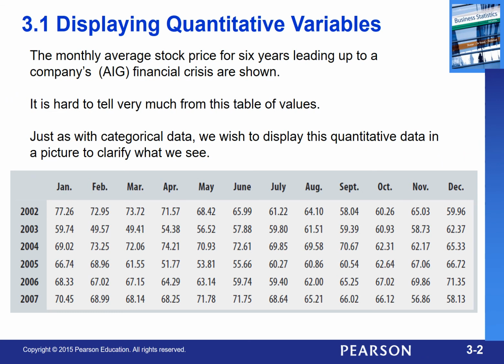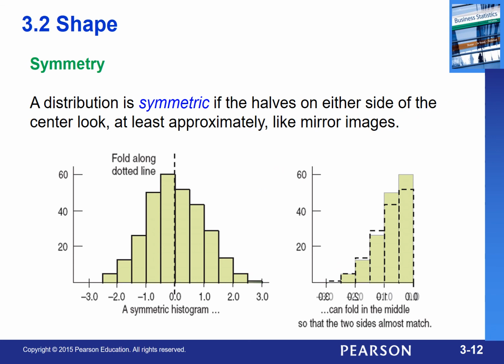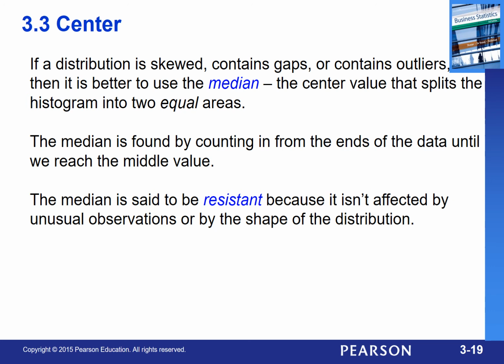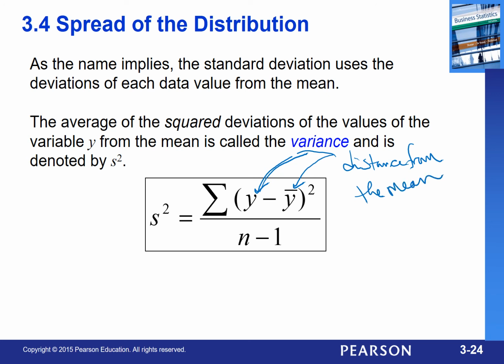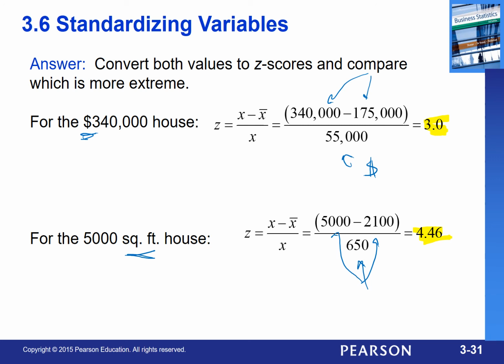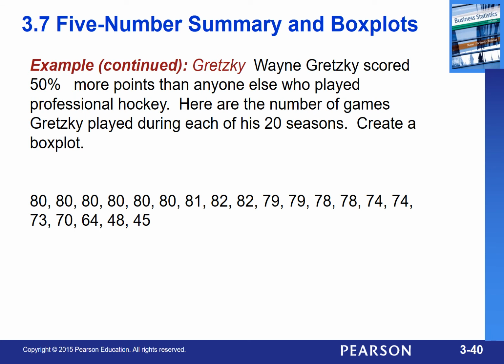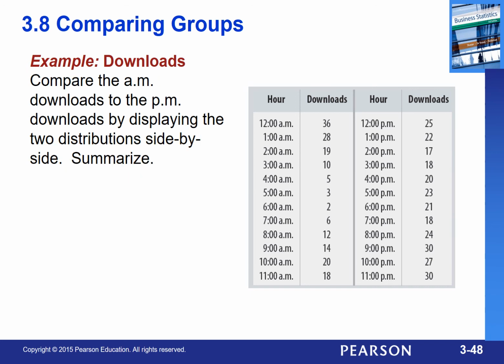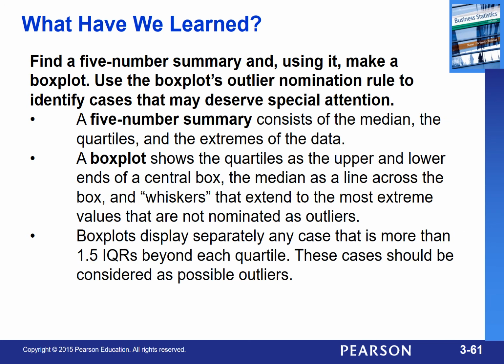Chapter 3 Lesson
We will discuss measures of center (Mean and Median), as well as measures of variation (Range, Interquartile Range, and Standard Deviation).   We will also look at two graphs that can be used to display Quantitative data called a Histogram and a Stem-and-Leaf display.  We will use Minitab to calculate the different statistical values, and to make our graphs.